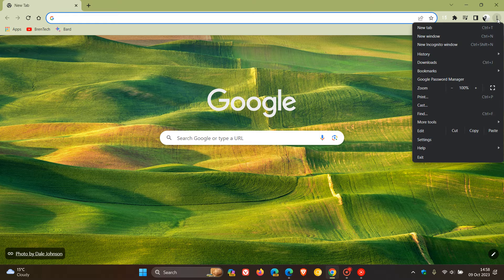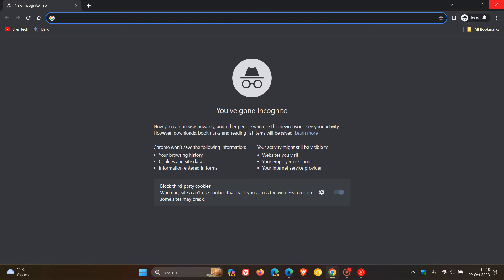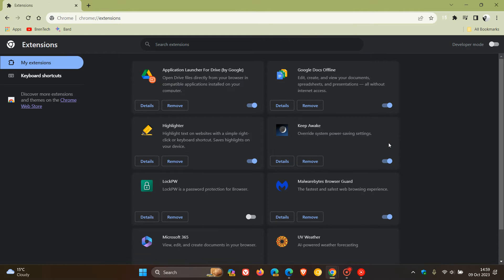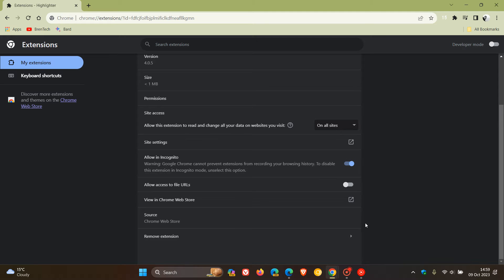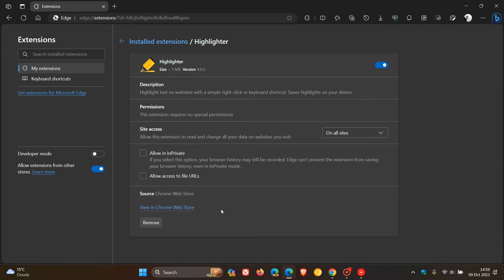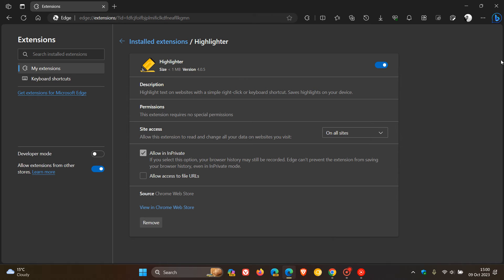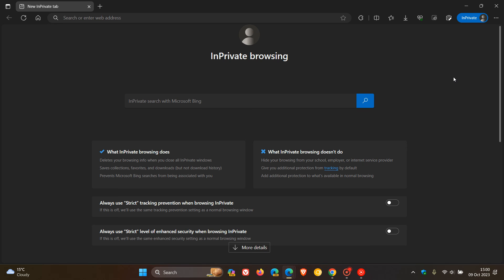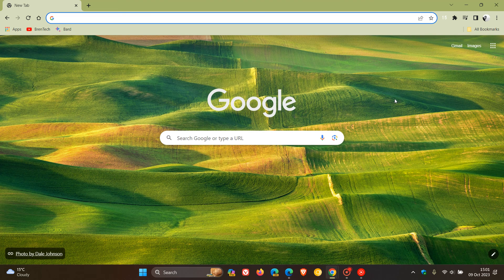How to enable Extensions in Private browsing in Chrome & Edge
Most extensions should work in InPrivate mode (Incognito), but some extensions may have limitations or restrictions.